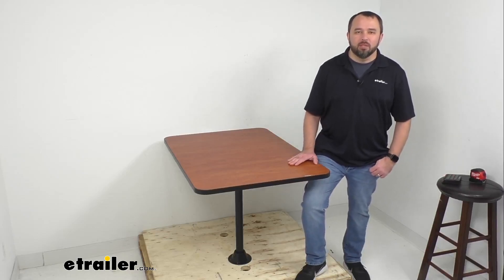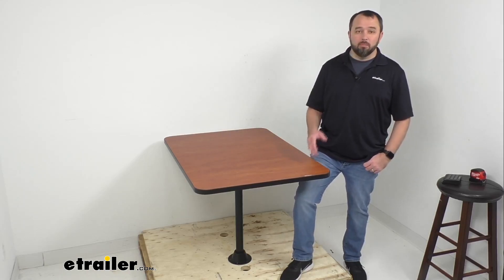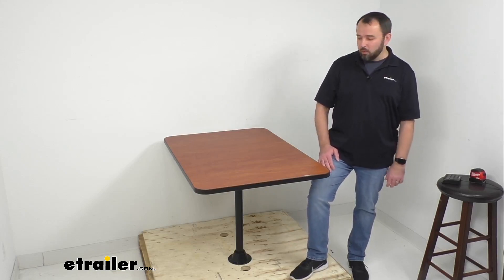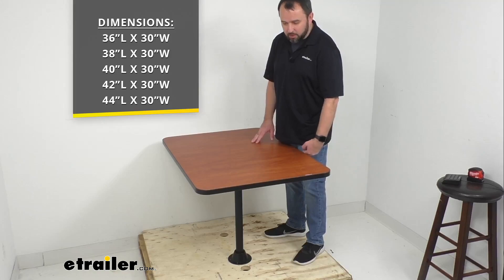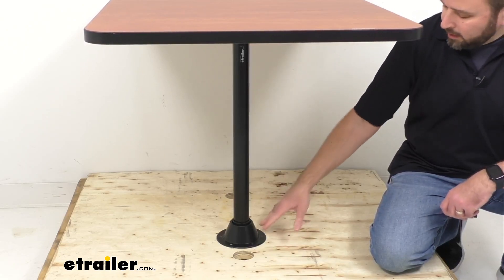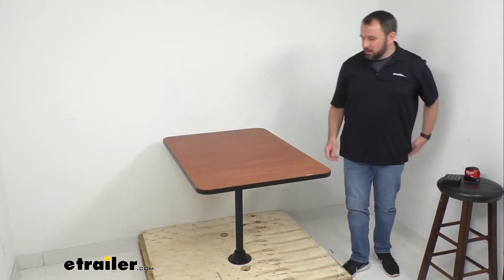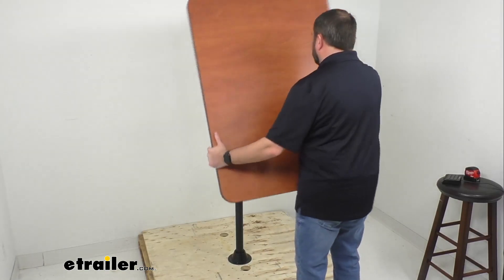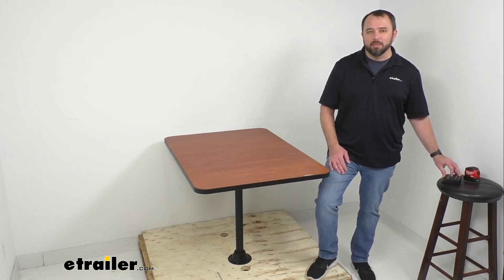What to Know About the etrailer RV Dinette Table w/ 1 Leg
Hi everybody, Andy here with etrailer.com and today we're gonna take a look at this etrailer RV surface mount dinette table with one leg.  Now this RV dinette table is going to be the perfect place for your friends and family to gather in your RV's dining area.  And this has been designed to provide a strong yet stylish upgrade to the dining area in your RV.  This table is made here in the USA with an ultra strong high density EPS foam tabletop core that is going to ensure durability and stability.  And this table does indeed feel very solid doesn't feel like it's going to flex or bend.  It's a very durable feeling table and it's also going to be a very manageable table if you need to move this table around or stow it.

It's going to be a very easy to manage.  Now if you notice here we have this edge banding that's going to reinforce the size of this table and it runs of course around the entire perimeter of this table.  So that banding is going to seal moisture out preventing this tabletop from potentially peeling or cracking or warping.  So you're not gonna have to worry about spills on this table potentially damaging this table.  Now I have for our time together a cherry laminate finish.

That is one of my favorite finishes, but we do also offer some other color finish options for you as well.  So in addition to the cherry, as you see there on your screen, we have this available in maple and white.  And so whichever finish is going to work best for the dining area in your RV all you have to do is pick that one from our website.  And not only do you have your choice of finish but you have your choice of trim.  And as you can see there we have a color matching option and also a black trim.

So on my table as you can see we have the black trim not the color matching option.  And the black trim really does provide a nice sharp look in contrast to this cherry finish.  So again, whichever option works best for you we will have it.  Additionally, we have different sizes available on this table.  So on your screen I am listing the various sizes that you can pick this table up in.

And the table that I have here is the 42 inch long option.  And of course all of our tables are 30 inches wide.  And I'm just going to stand on this pallet.  We have this installed on a pallet just to kind of give you an idea of what this is going to look like mounted.  So of course this is going to be more stable in the floor of your RV but I'm about 5'9, 5'10 and you kind of see the height of this table.  It comes up to about the middle portion of my upper leg.  And so whichever size is going to work best for you depending on the space that you have in your dining area we'll have just what you need.  Now taking a look at the lower portion of this table this is a surface mount installation.  So this steel table leg is going to mount directly to your floor with the included bracket and hardware.  And this leg is going to include a bracket for mounting underneath your table to secure that.  And then a bracket right here at the base to secure to the floor.  And then that table leg will just slide into the base and then into the bracket of your table.  And again, this is the one leg option but if you would like a table with a little more stability we also have a two leg option available as well.  Now I have my tape measure here and let me go ahead and just give you a measurement from the bottom of our table to the floor just to give you an idea of the clearance here.  So as I hope you can see there we are sitting right at about 28-1/2 inches of clearance from the bottom of the table to the floor.  And again, this is a surface mount option where it's going to install directly to your floor.  We also have a recessed mount option available that where your table leg is going to install into the floor.  And I do wanna point out that on the recessed mount option because the leg is going into the floor you will lose about two inches of clearance between the bottom of the table and the floor.  Now the table can be removed from the leg and that's going to give you the ability to provide an area for your foldout bed so the table can be easily removed.  So lemme go ahead and do that here.  So as you can see the table comes right off the leg and again, even though it's a very strong durable table, it's lightweight and manageable.  And then you can go ahead and remove the leg from the base.  Again, this is a steel leg and I took some measurements earlier.